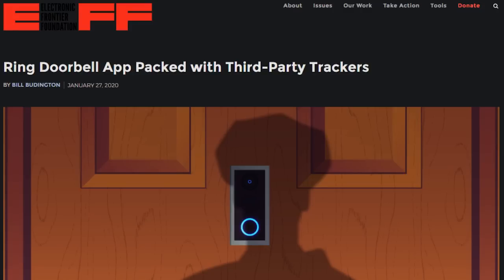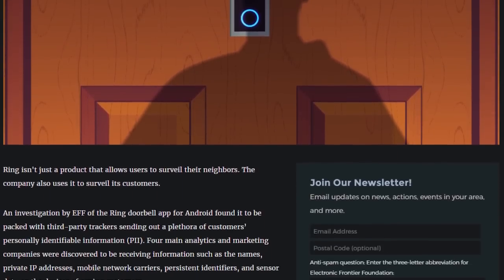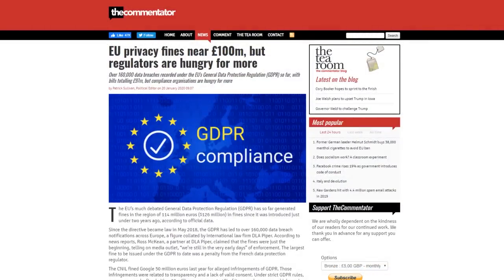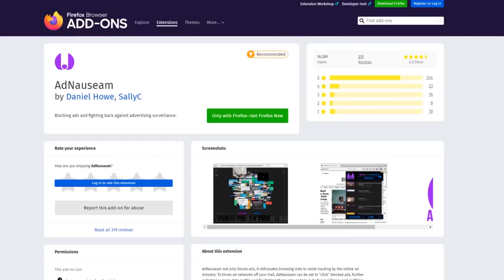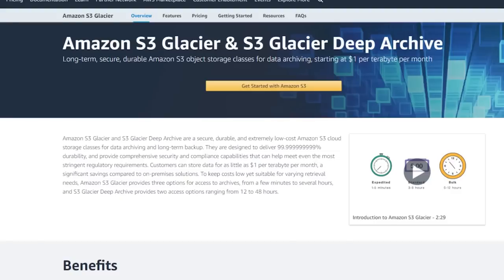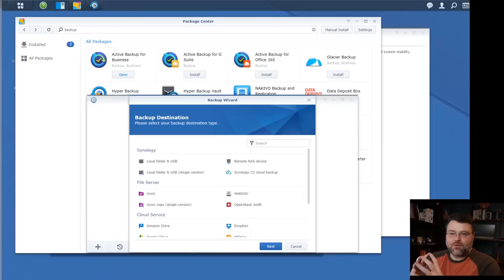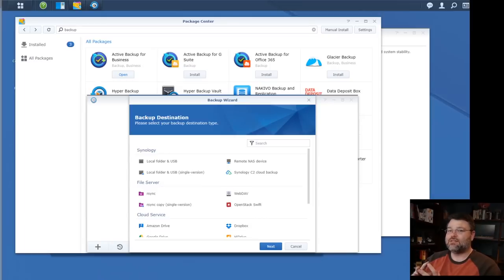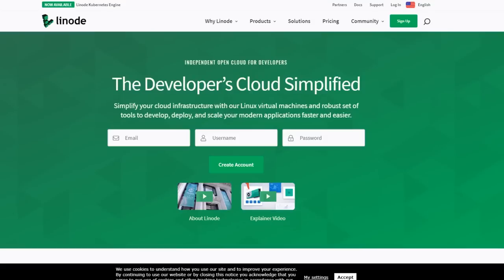1-28: Data Privacy Day? Request Your Data, Start Making Changes